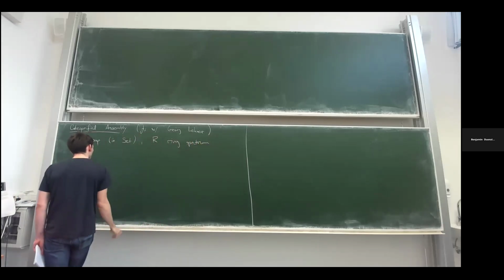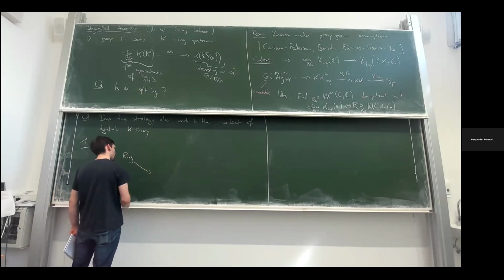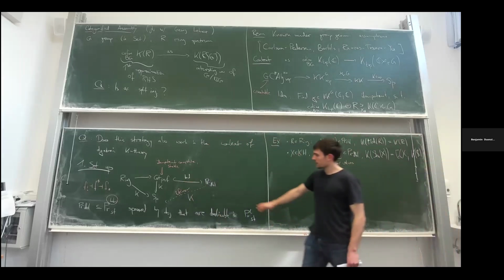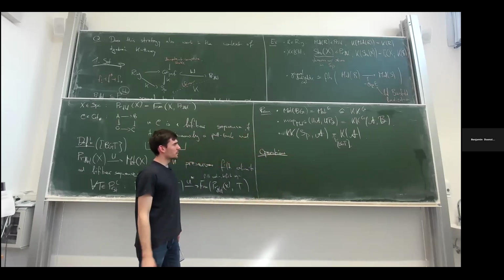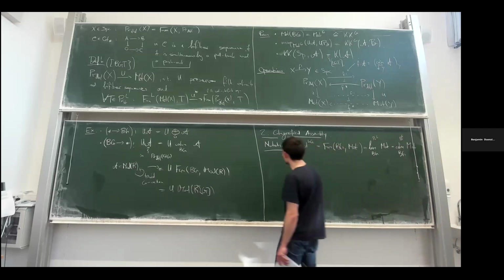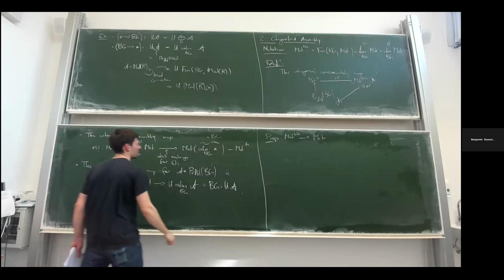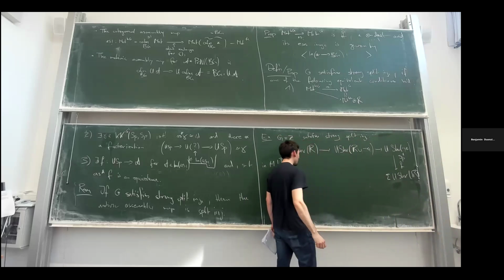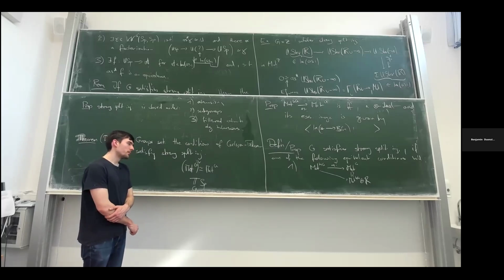GeNoCAS 2025: Benjamin Dünzinger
Categorified Assembly.

In the context of algebraic K-theory, a classical question is whether the assembly map  K(S)\otimes BG\to K(S[G]) is split injective. This talk aims to show that, in some cases, this result can be proven by establishing a corresponding decomposition of localizing motives for categories with G-action. I will explain that this method works under the assumption of Carlsson-Pedersen that appropriate equivariant compactifications of a model of EG exist. One can interpret this method as an analogue of the Gamma element method, which is used to prove split injectivity of the Baum-Connes assembly map. The talk is based on joint work with Georg Lehner.